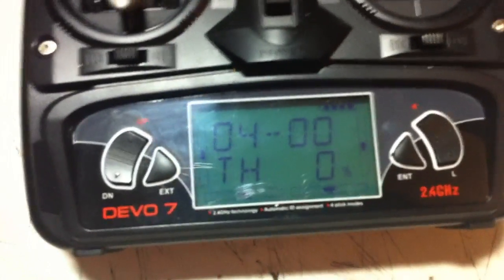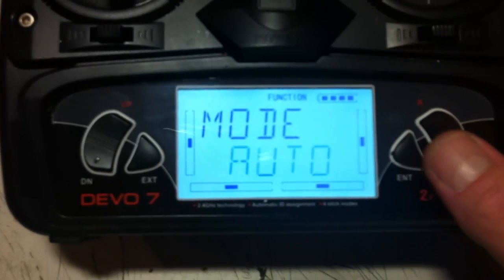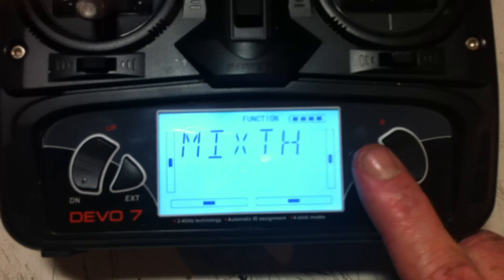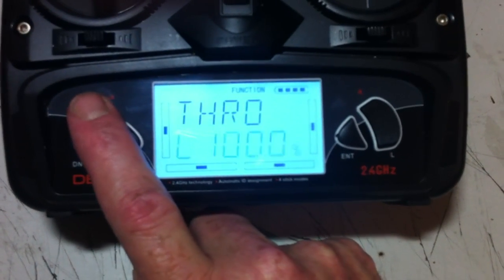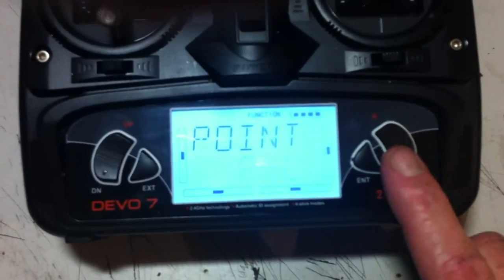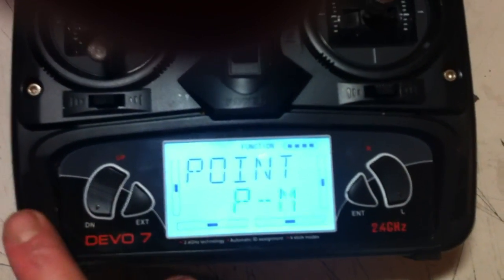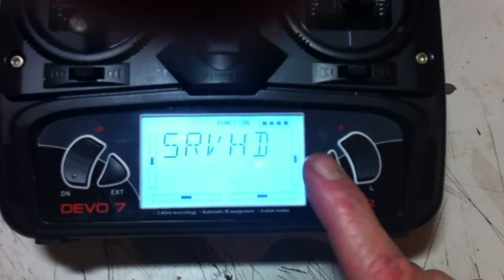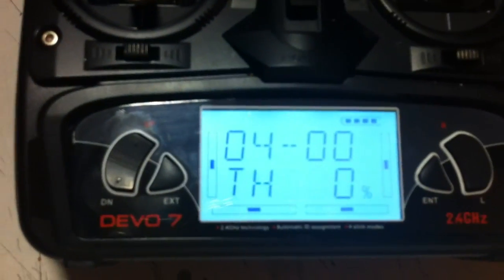Genius CP Throttle and Pitch Curves Test